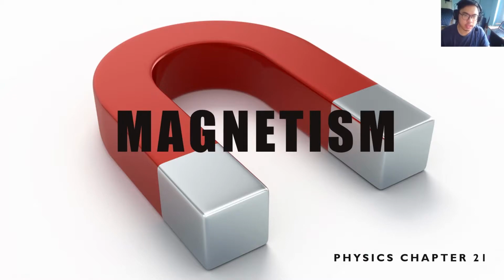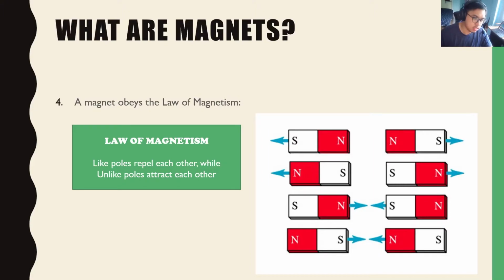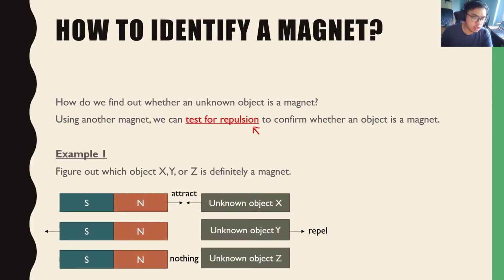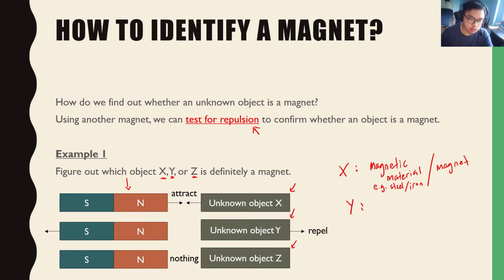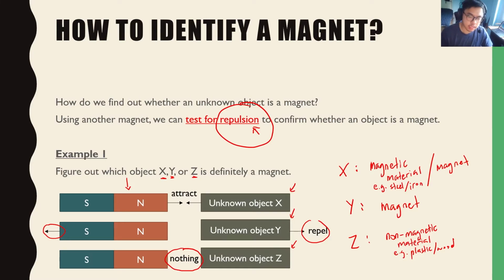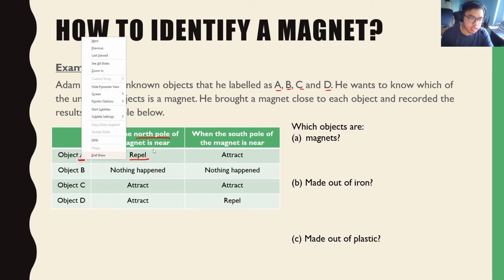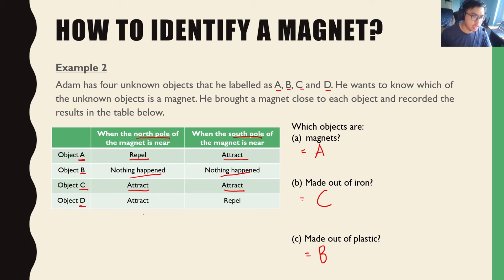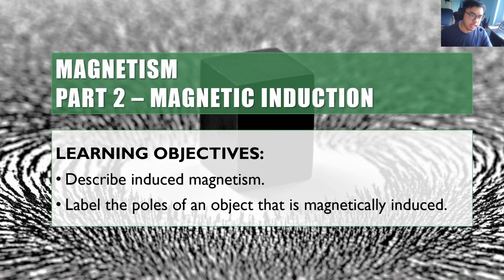Magnetism 1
In this video lesson, we're going to start the chapter of magnetism by learning about the properties of magnets.

0:00 Introduction
0:34 What are magnets?
1:56 How to identify a magnet?
5:31 Example 2
7:41 Summary